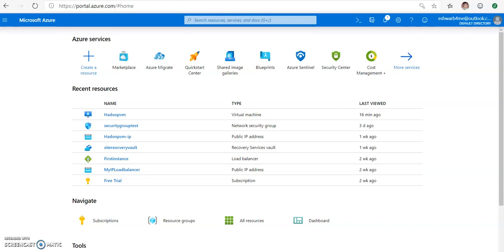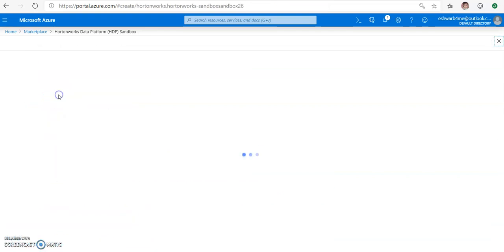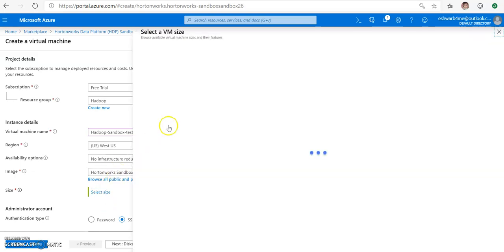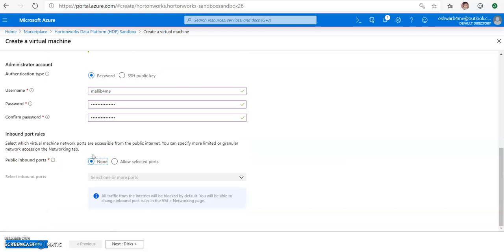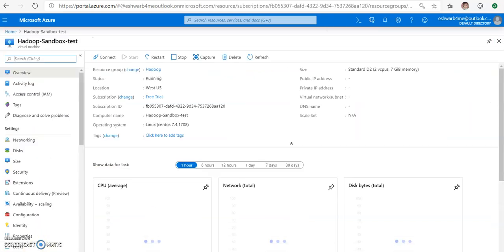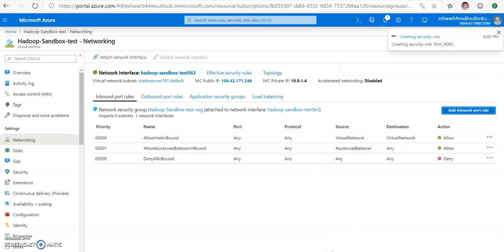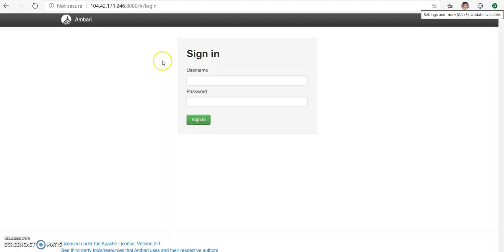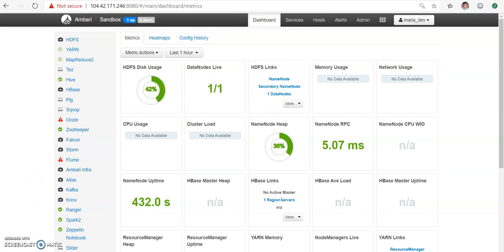Azure - BigData Hadoop Setting up free hadoop sandbox on azure cloud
Setting up free Hadoop sandbox on Azure cloud. Handoop sandbox comes with one month trail.